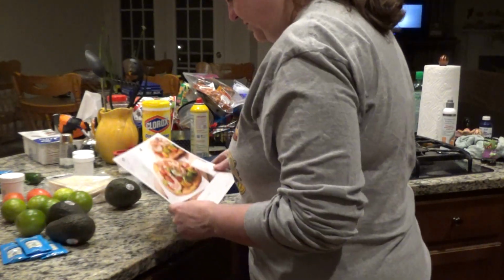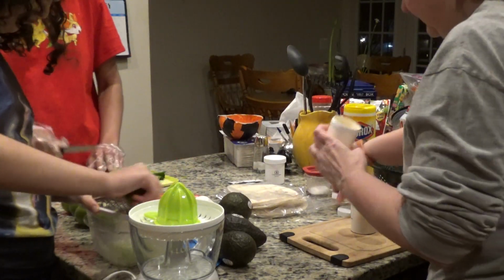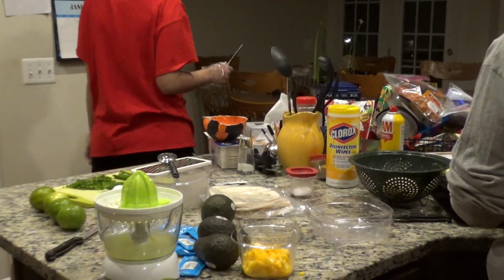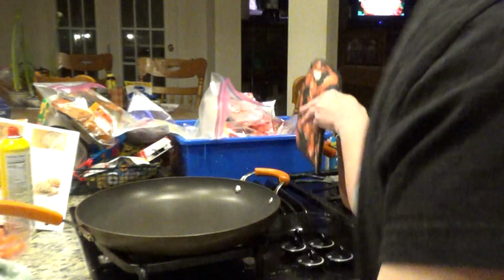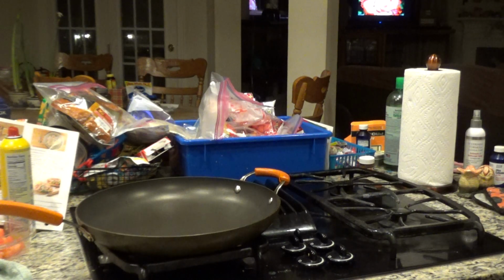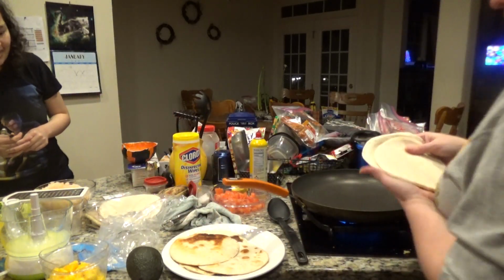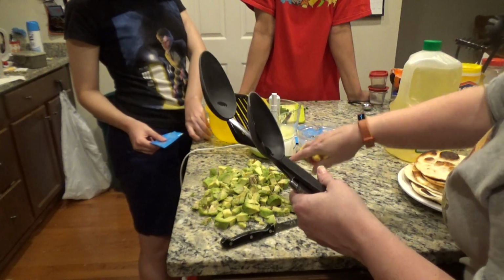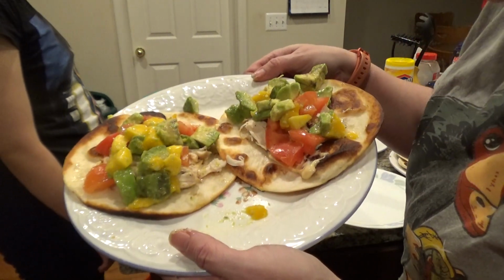Ceviche-Style Shrimp Tostadas With Avocado And Mango Salsa By Home Chef! 🍤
Ceviche-Style Shrimp Tostadas With Avocado And Mango Salsa By Home Chef! This was really good but the Avocados came unripe.